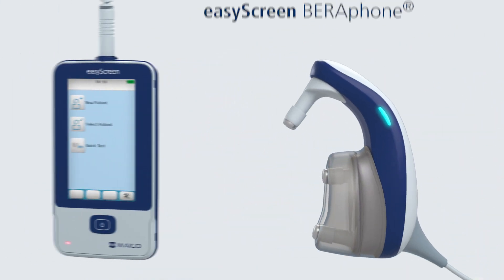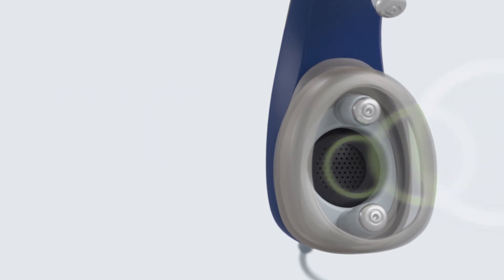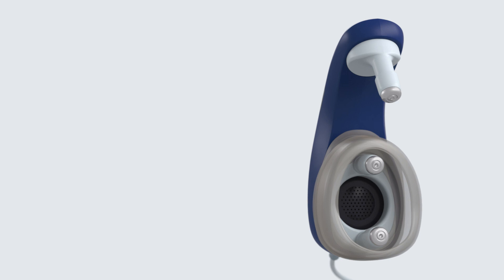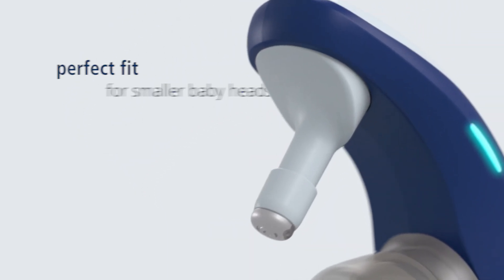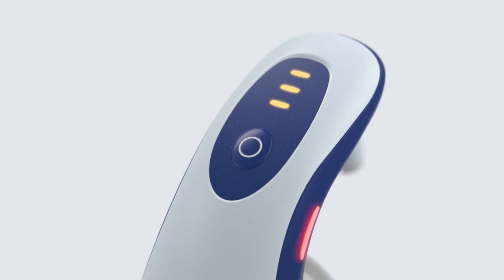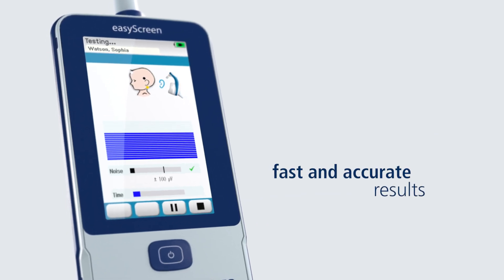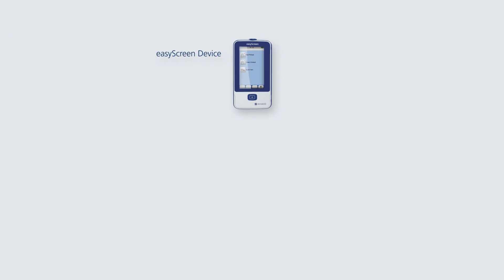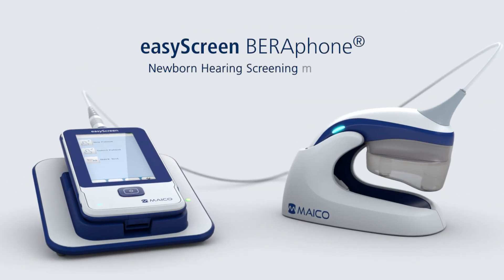BERAphone®: Efficient Newborn Hearing Screening | MAICO Products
Welcome to MAICO Diagnostics! In this video, we present the easyScreen BERAphone® solution for newborn hearing screening.

For nearly 90 years, MAICO Diagnostics has been dedicated to creating intuitive hearing screening solutions. Our vision: an early detection of hearing loss today for a healthy and enjoyable life tomorrow.

Why choose the BERAphone®?

The BERAphone® combines user-friendliness with innovative technology, making newborn hearing screening efficient. With its integrated electrodes and speaker, it provides a seamless screening experience.

Key Features:

Integrated electrodes and speaker: BERAphone® is the only ABR solution on the market with this feature, delivering reliable results without the need for disposables, which helps save costs.

Advanced signal technology: Acoustical signals are transmitted to the newborn's ear while electrodes gently record brain activity, with a powerful algorithm analyzing responses for accurate screenings.

Adaptable design: The spring-loaded stainless-steel electrodes adjust comfortably to the newborn’s head. The forehead electrode can be rotated or replaced with a longer version for smaller heads.

Intuitive operation: Begin testing with a simple press of the BERAphone®'s start button, allowing full focus on the infant. Color-coded LEDs screen test progress, ear selection, and skin impedance status.

Touch screen guidance: The easyScreen guides users step-by-step through the process, ensuring fast and reliable results with patented CE-Chirp® technology. Manage patient data easily with our HearSIM™ software.

Applications:

BERAphone® is ideal for healthcare providers seeking a reliable and infant-friendly solution for newborn hearing screening.